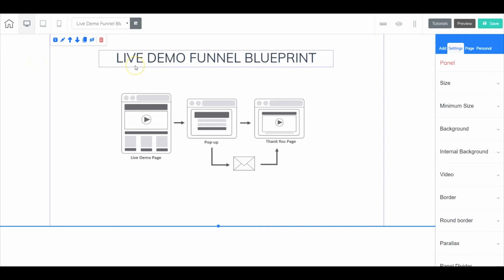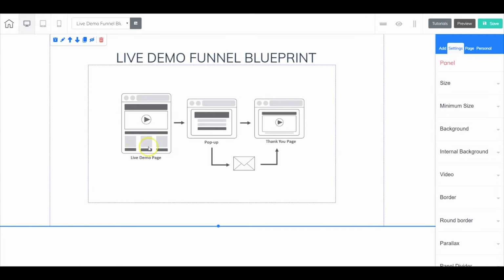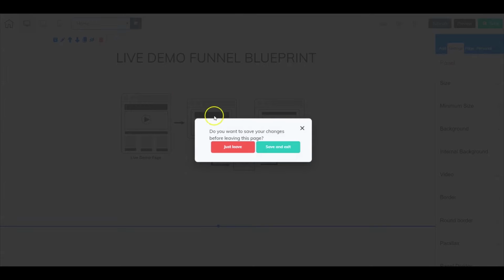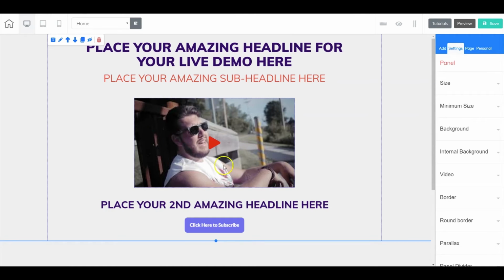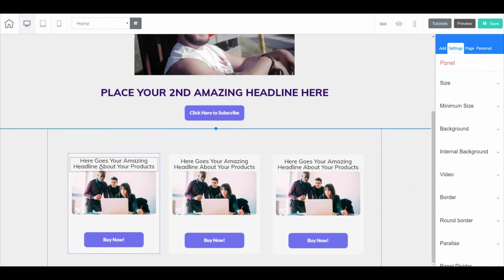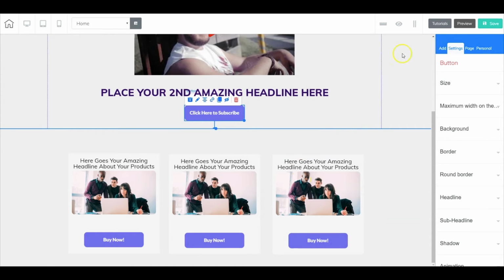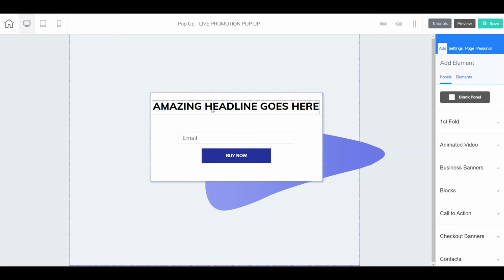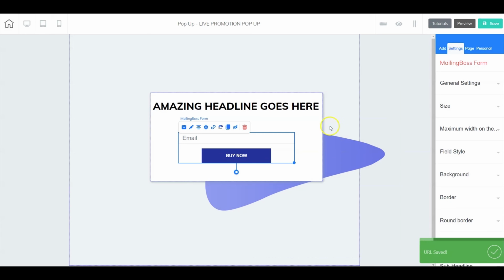How to Create a Live Demo Funnel